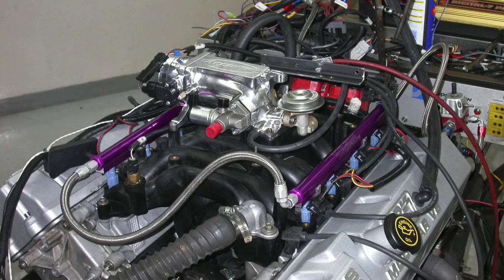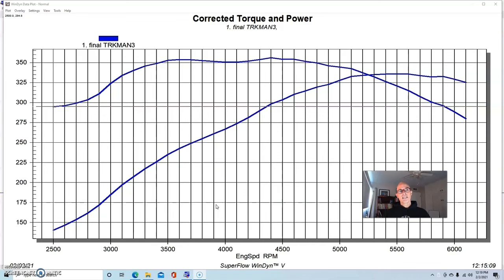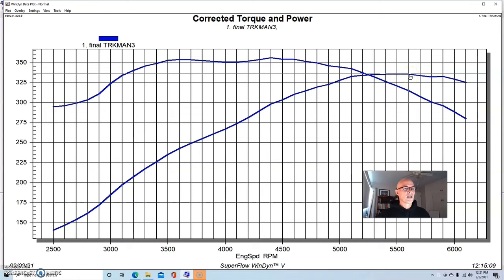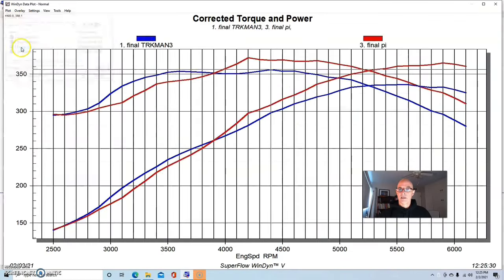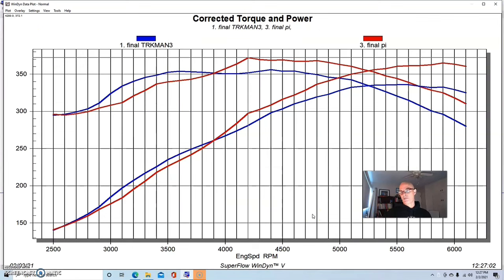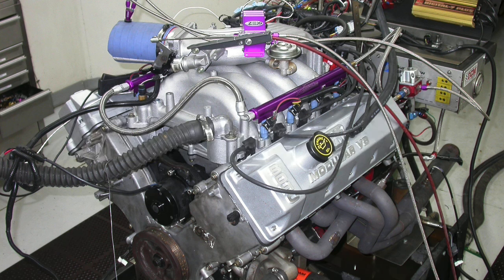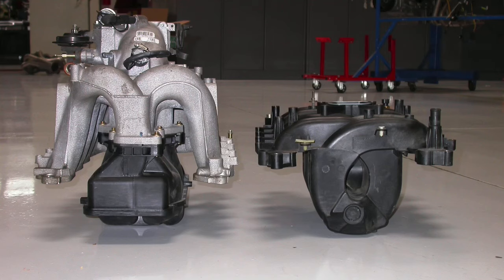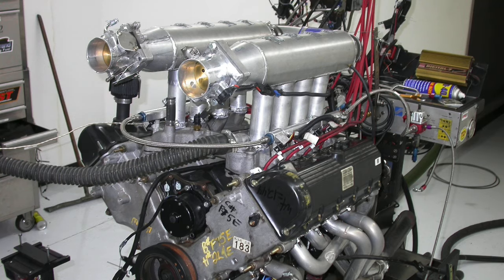4.6L 2V INTAKE TEST-MAGNUM PI FTW! (PT 1)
FULL DYNO RESULTS-TRUCK VS PI VS FORD RACING BULLET! WHICH INTAKE MANIFOLD IS BEST FOR YOUR 4.6L 2V MODULAR FORD?  WHAT IS THE SUPER COOL, TRICK TECH OFFERED BY THE TRUCK INTAKE? DO THE LONGER RUNNER IN THE TRUCK INTAKE HURT TOP-END POWER COMPARED TO THE POWER IMPROVED (PI) INTAKE? DOES THE GIANT (OVAL) THROTTLE BODY ON THE FORD RACING BULLET INTAKE OFFER AND POWER GAINS? IT'S ALL HERE IN PART 1, PLUS A TEASER FOR WHAT'S COMING IN PART 2!